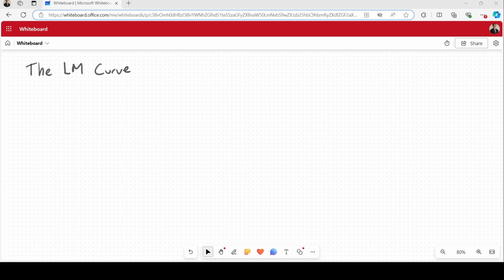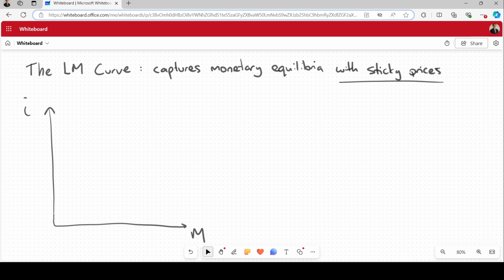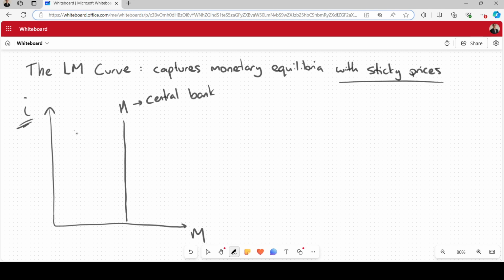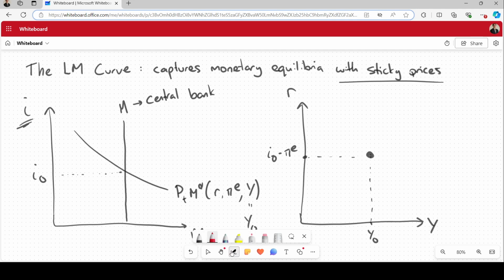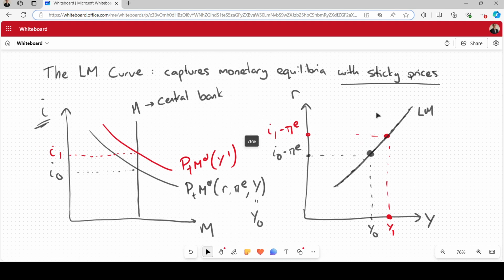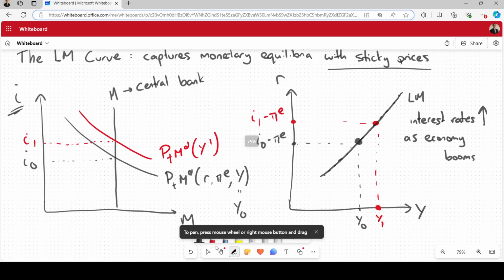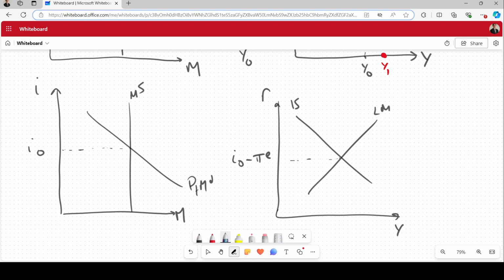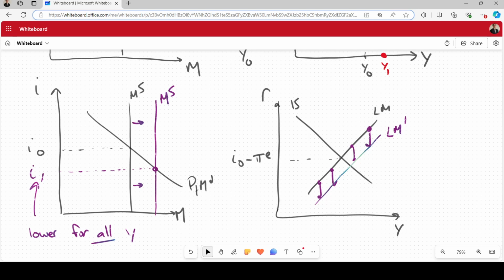The LM Curve in Five Minutes